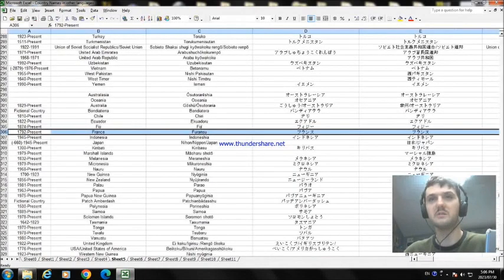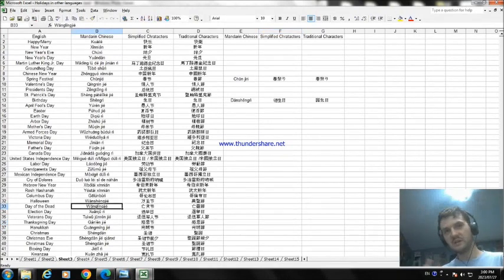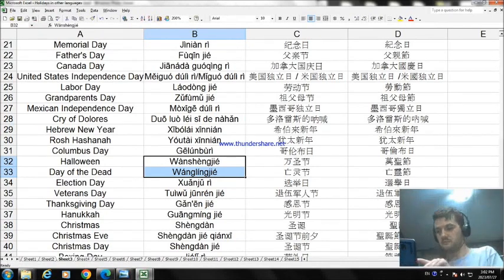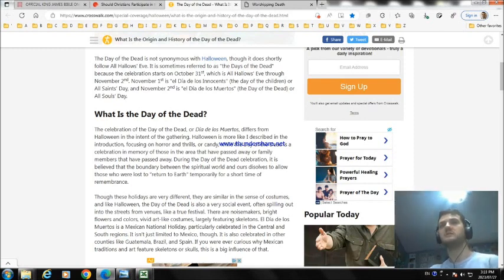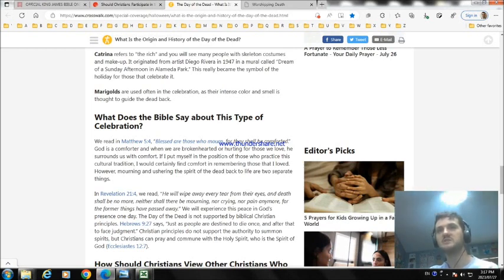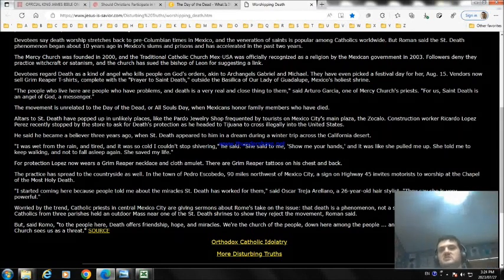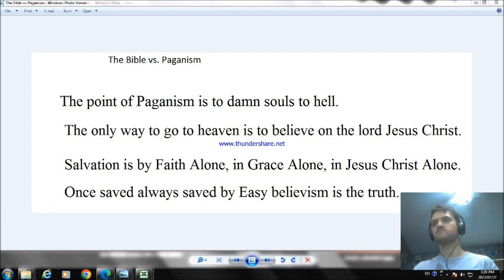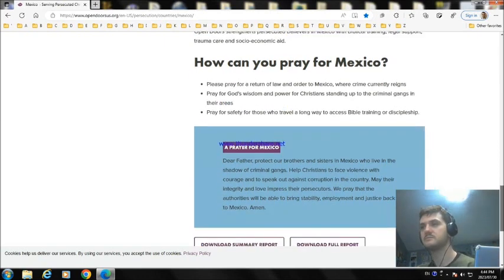What Does the Bible say About the Day of the Dead? Podcast